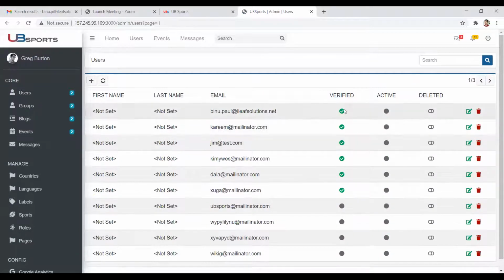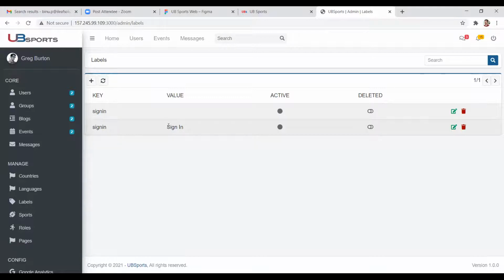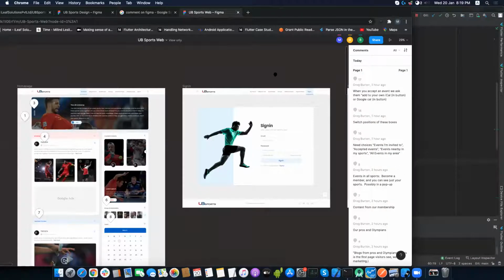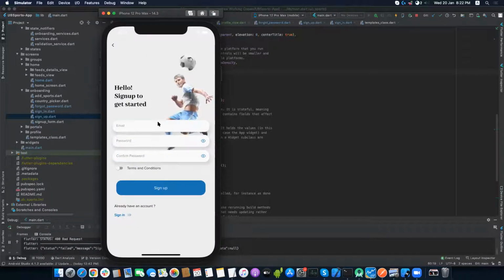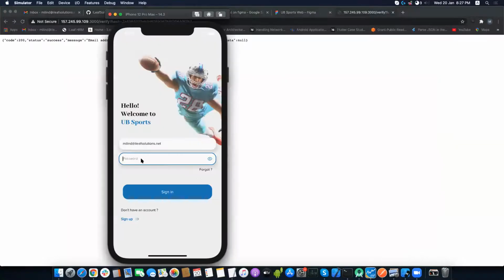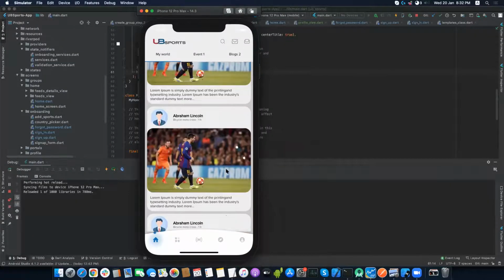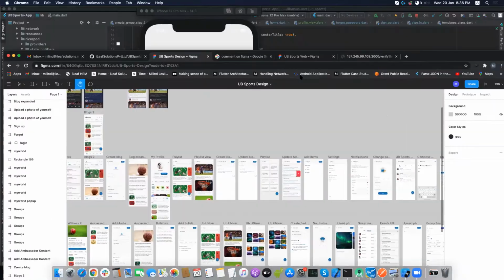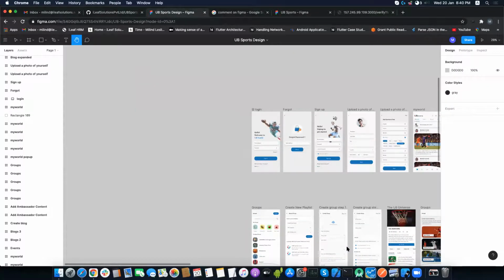Dev Zoom call 1 21 21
Call with developers RE new site and apps.  In the "weeds"